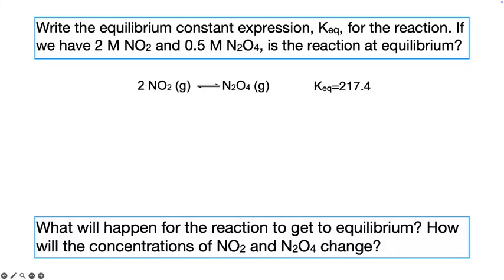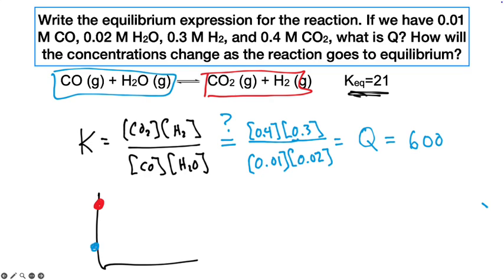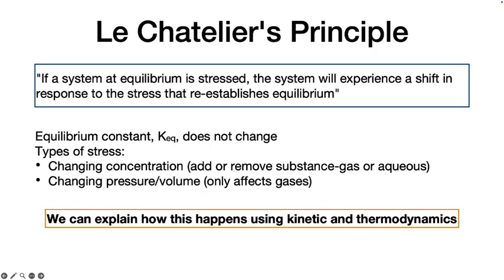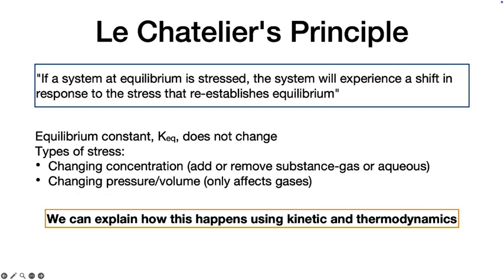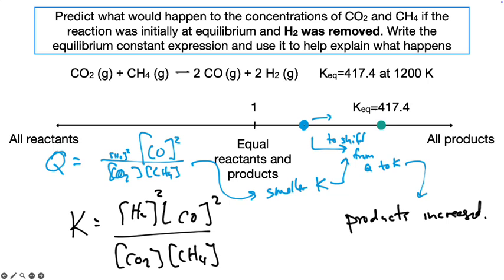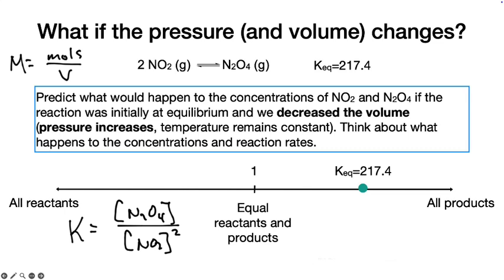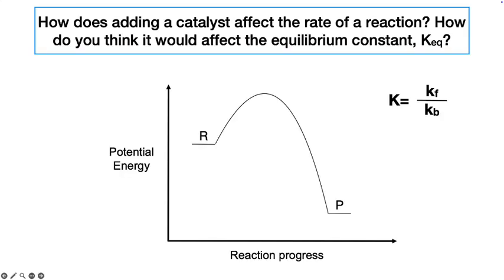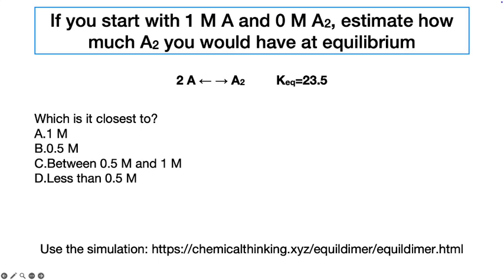152 wk7 R